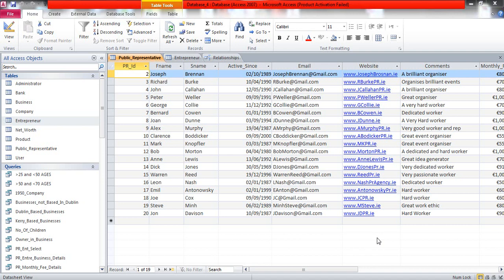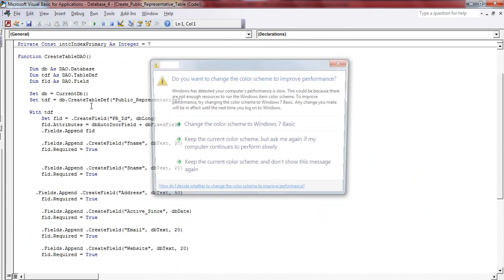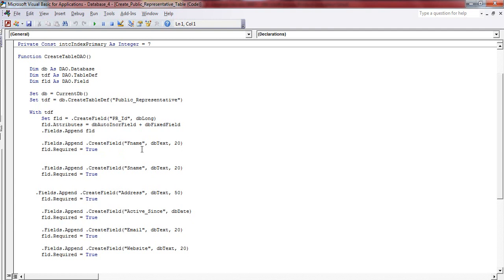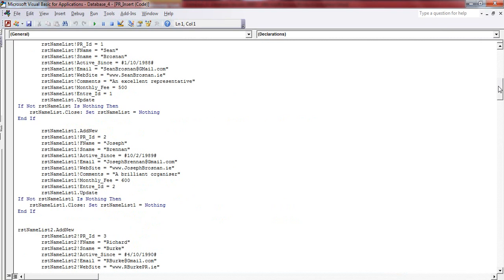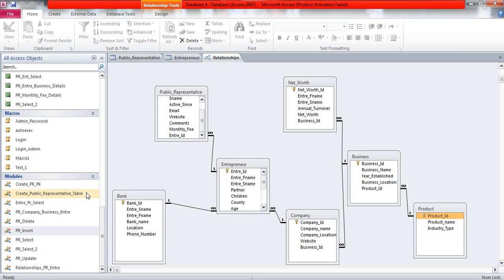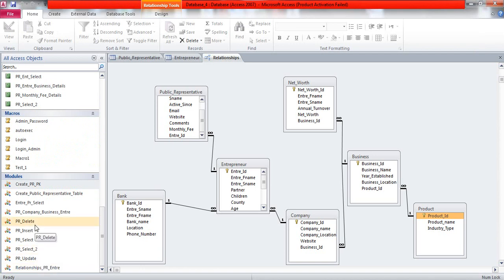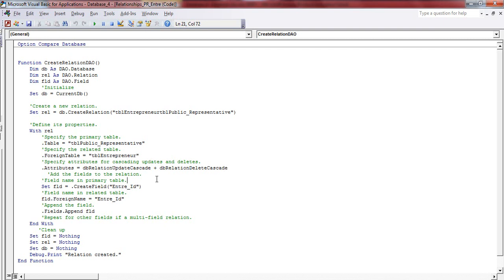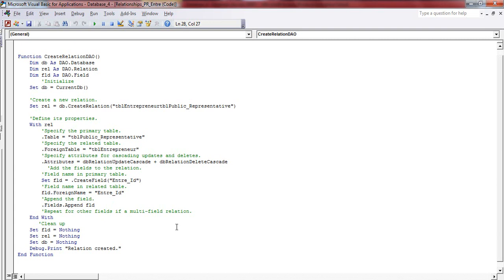Microsoft Access Creating a table using VB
Explains how to create a table using Visual Basic.